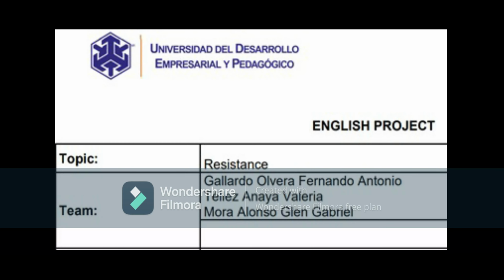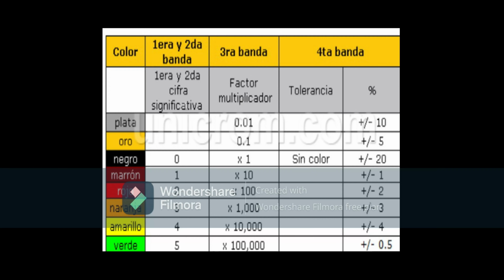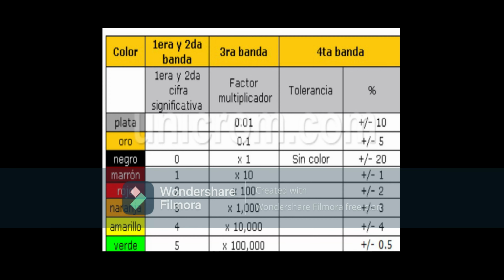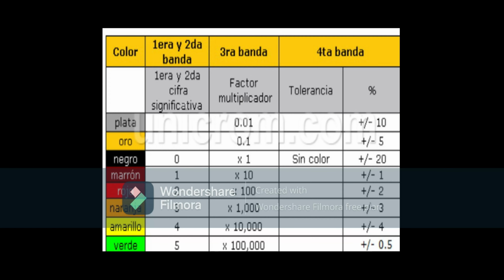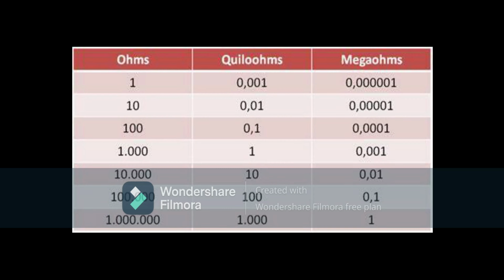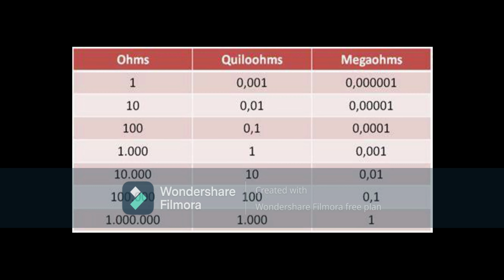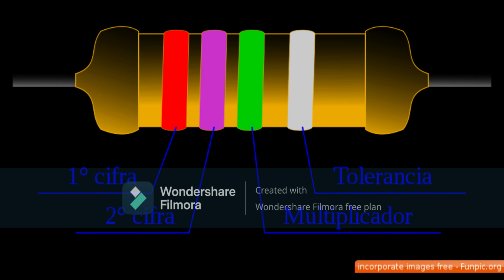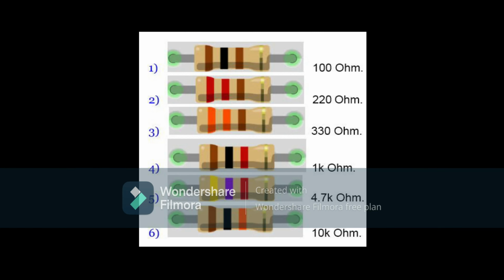video tutorial ingles proyecto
proyecto de ingles hecho por fernando Antonio
 Valeria tellez y
Glen mora